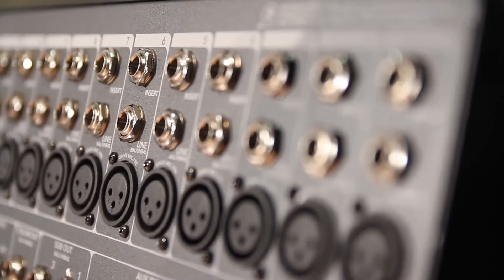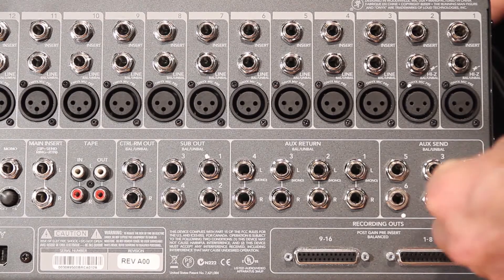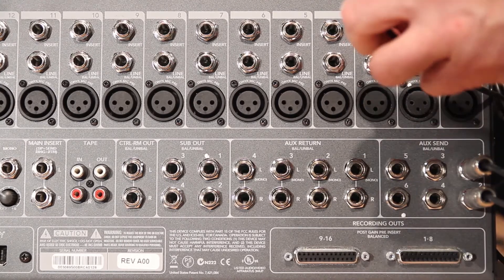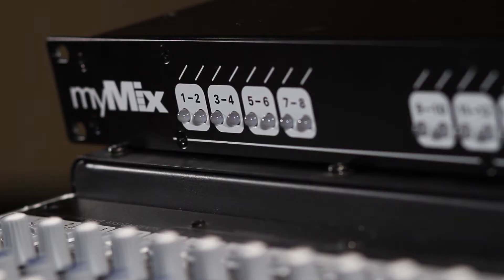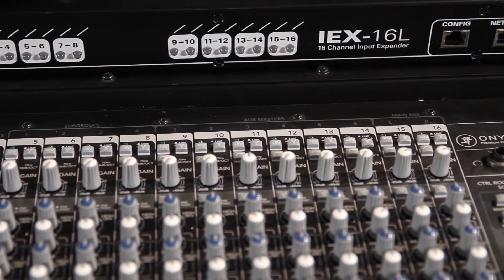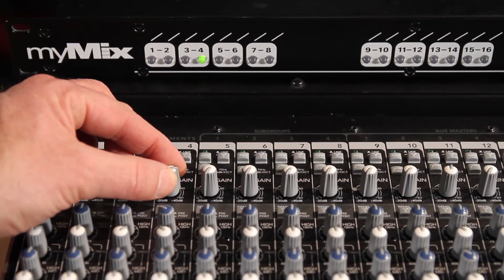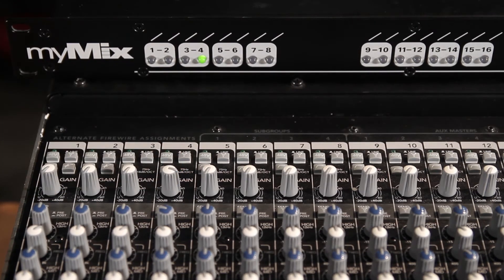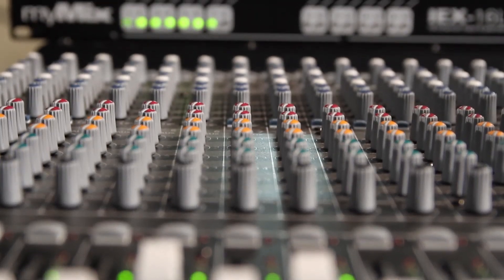Gain Setting on a mixing console for IEX16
A proper gain setting for the IEX16 inputs is important for the overall quality of the monitor mix.